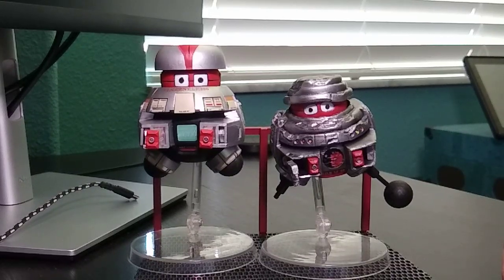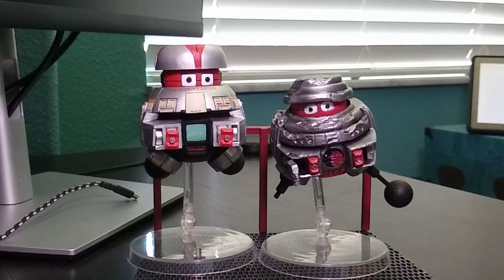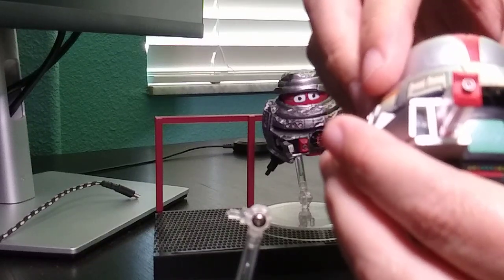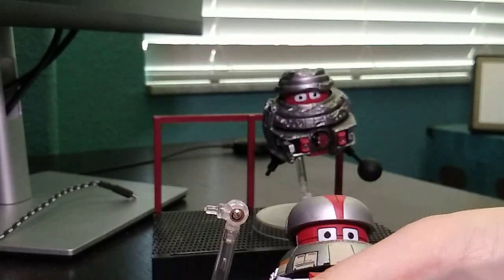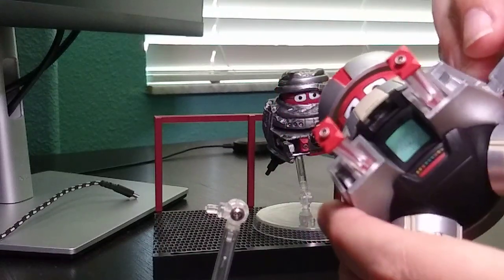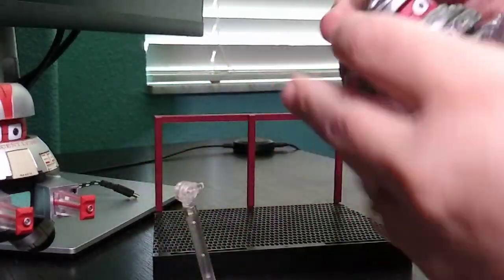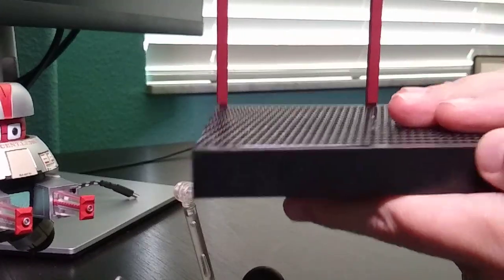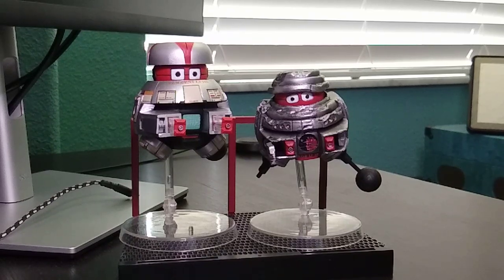Diamond Select Disney's The Black Hole V. I. N. C. E. N. T. and B. O. B.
V. I. N. C. E. N. T. and B. O. B. figures from Diamond Select Toys.

From the 1979 Disney film The Black Hole.